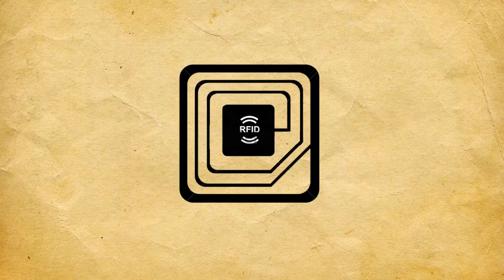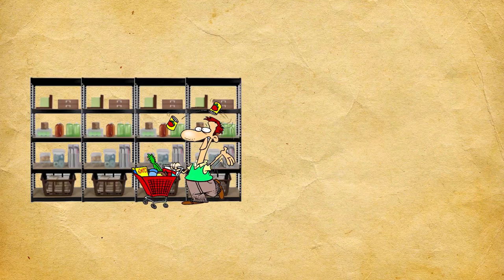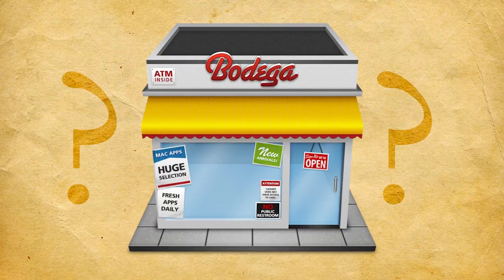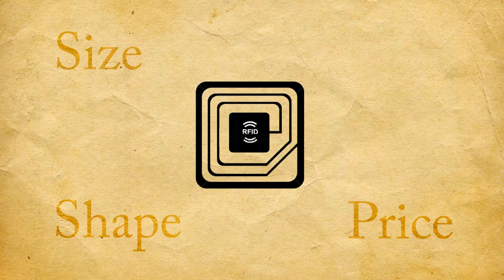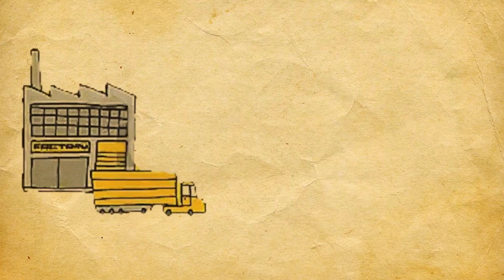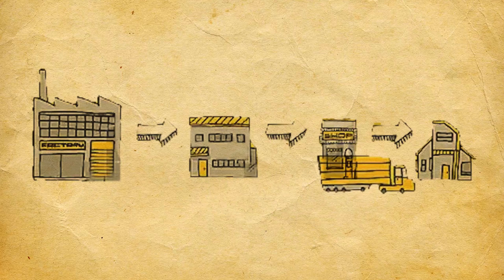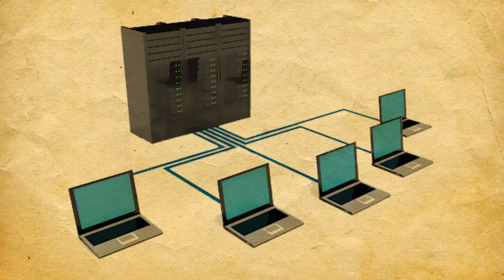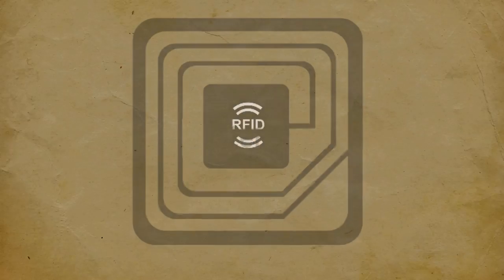What is an RFID tag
Hi guys!

I made this for a school project of mine, shouldn't have gone all out for this little animation since it's probably gonna get overlooked at but oh well, it's been a while since i've uploaded something so i'm uploading this!